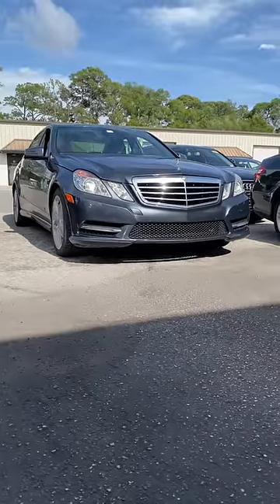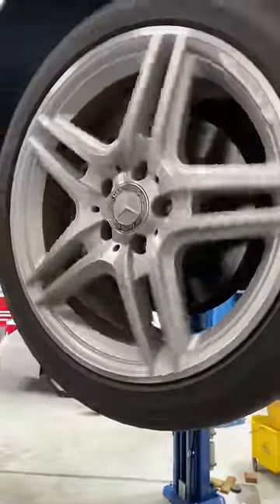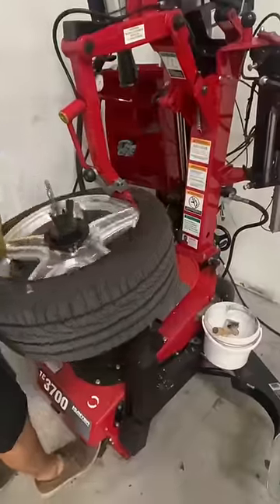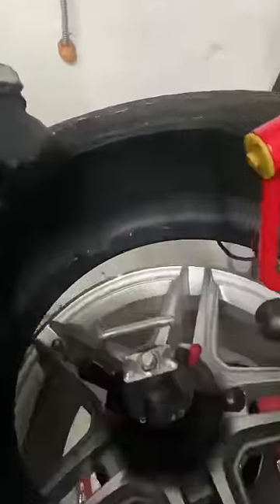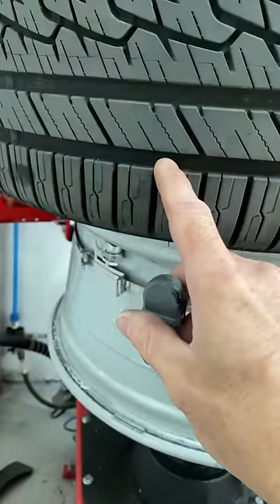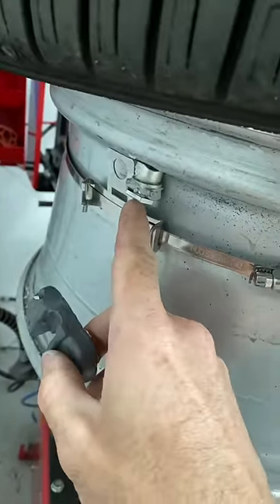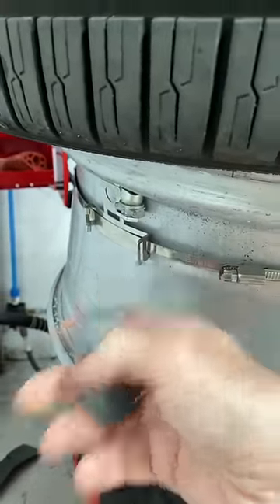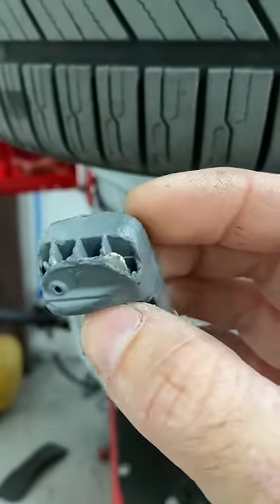Rattle noise found! 😂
The time someone spent to “fix” this is more trouble than to actually fix it.